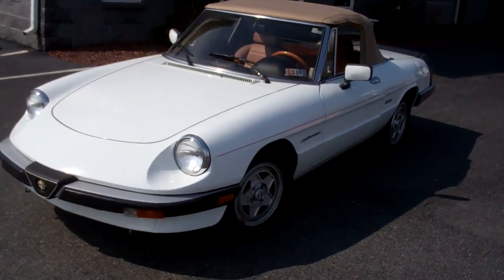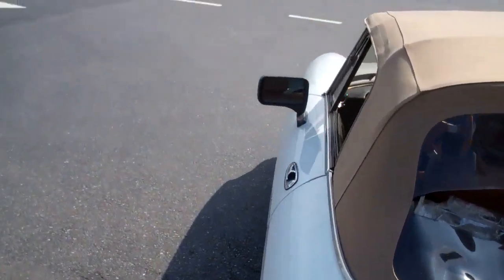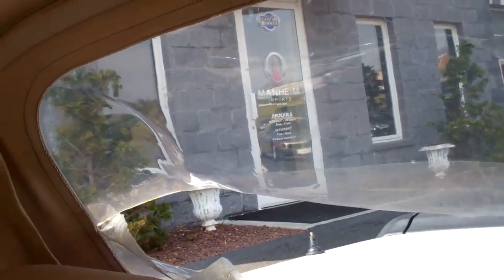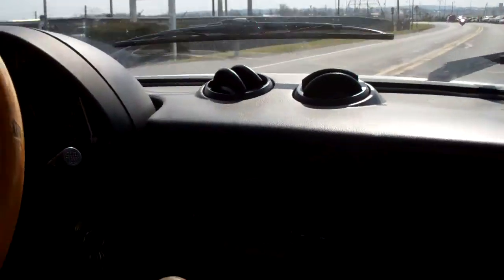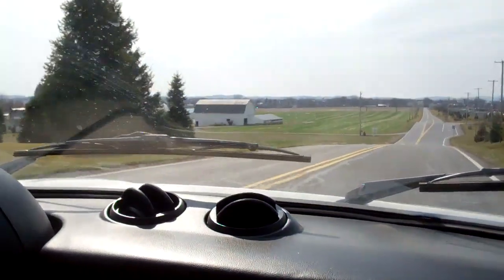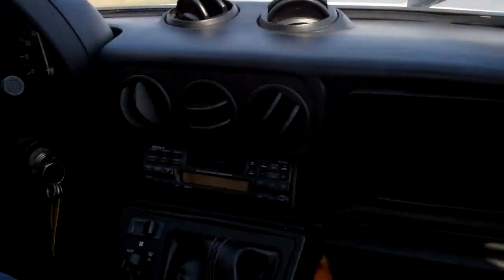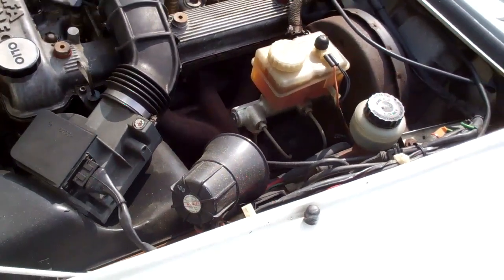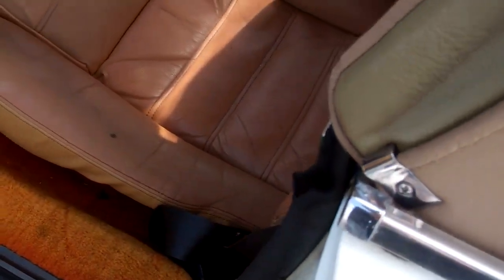1989 Alfa Romeo Spider Veloce @ 905 Cars and Trucks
A TIMELESS CAR THAT WILL NOT LOSE IT'S DESIRE OR SEX APPEAL. THE VELOCE IS NOT FOR THE AVERAGE CAR BUYER, HOWEVER THE UNIQUE BUYER KNOW'S WHAT THEY WILL HAVE. THIS ITALIAN WILL GIVE YOU THAT. RUNS AND DRIVES WITHOUT A CAUSE FOR CONCERN. NO NOISE OR SMOKE. 2ND AND 3RD gear synchros A LITTLE WEAK, (WILL CRUNCH ON FAST SHIFTS UP & DOWN)  NO PROBLEM IF YOU DOUBLE CLUTCH.  TURN SIGNAL STALK SHOULD BE REPLACED, IT WORKS WITH A LITTLE LOVE. DRIVERS SEAT 2 SMALL HOLES 1 TEAR IN SEAT BACK. EXTERIOR MIRRORS WERE TOUCHED UP. SMALL DIng IN LOWER DRIVERS DOOR. PASSENGER TAIL LIGHT IS CRACKED. DRIVERS POWER WINDOW WORKS SLOWLY. POWER MIRRORS BOTH WORK. HEATER CONTROLS WORK AND SO DOES THE FAN. THIS CAR IS CURRENTLY PA STATE INSPECTED UNTIL AUG 2011. DIGITAL CLOCK DOES NOT WORK. RADIO TURNS ON BUT NOTHING APPEARS ON RADIO. UNDER SIDE OF CAR HAS SOME RUST HOLES ON BOTH FLOOR PANS AND TRUNK AREA.